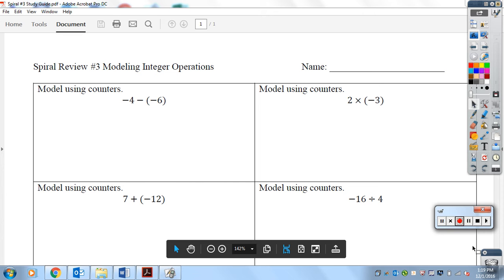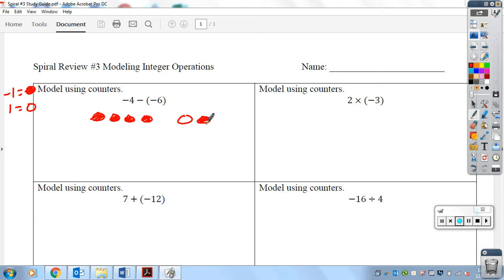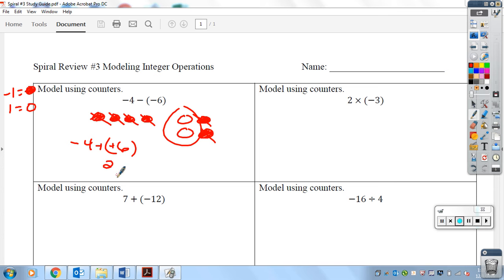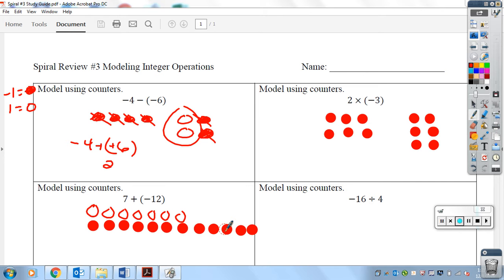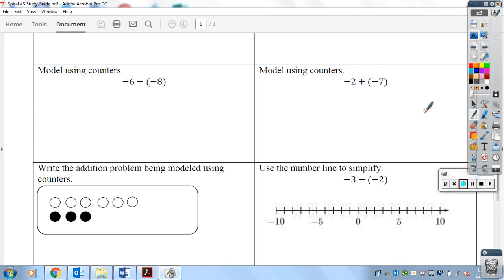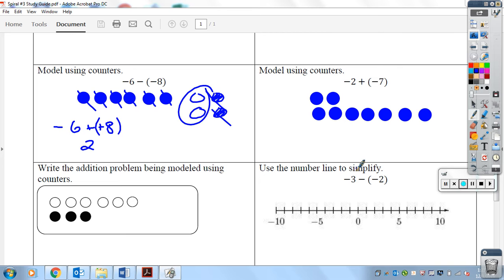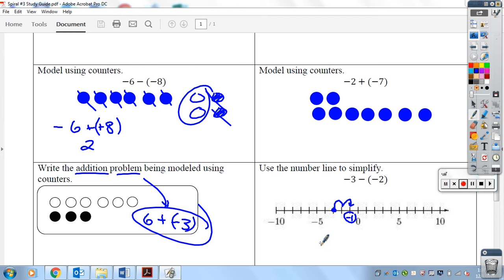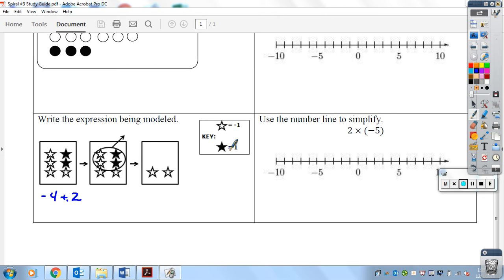Math 7 Spiral #3 Answers Modeling Integer Operations